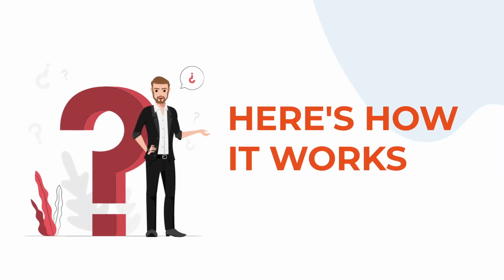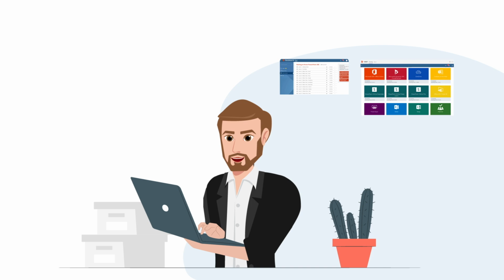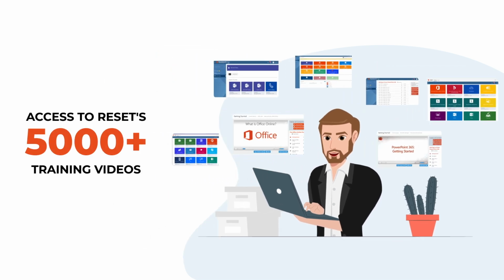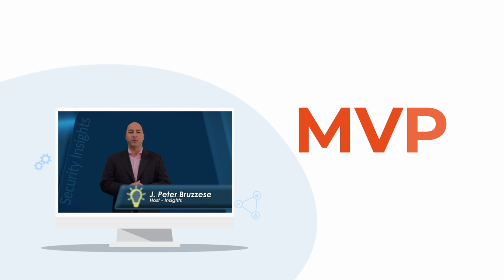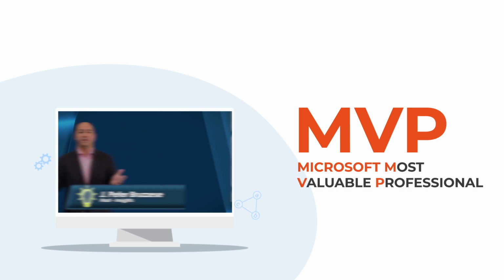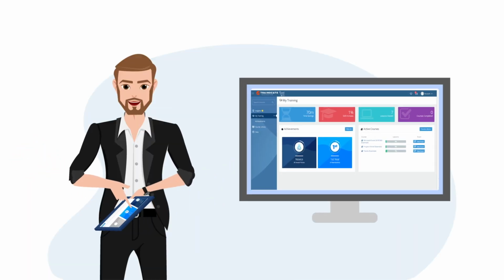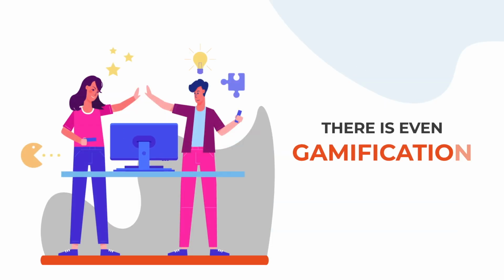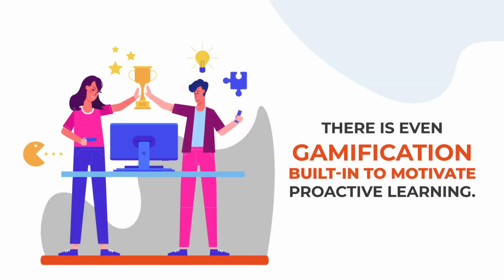RESET - Remote End-User Self Enablement Training | Platform Training Online | Trainocate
Reset adalah solusi pembelajaran melalui Learning Management System (LMS) yang lengkap untuk individu yang mempunyai waktu yang terbatas. Diperkirakan bahwa e-learning menghemat hingga 45% waktu belajar dibandingkan dengan pembelajaran di kelas.

FITUR:
• 5000 + video pelatihan berbasis digital
• Dapat dikustomisasi
• Dapat diakses dari berbagai perangkat
• Berbagai video instruksional/tutorial
• Akses pribadi maupun perusahaan
• Pencarian terindeks
• Monitoring & pelacakan kursus yang mudah
• Fitur gamifikasi
• Meningkatkan keterampilan daya ingatan

Daftar sekarang dan dapatkan akses trial gratis selama 14 hari!